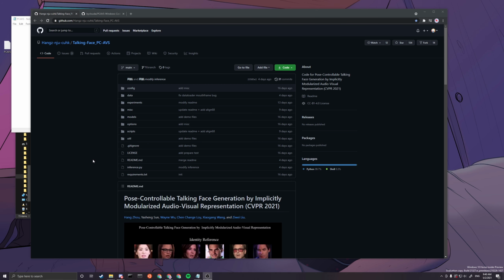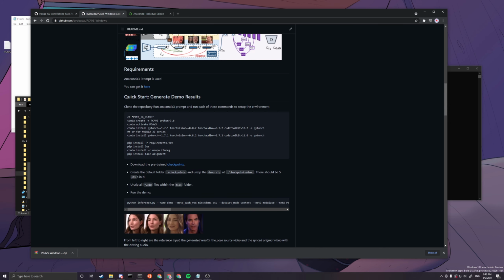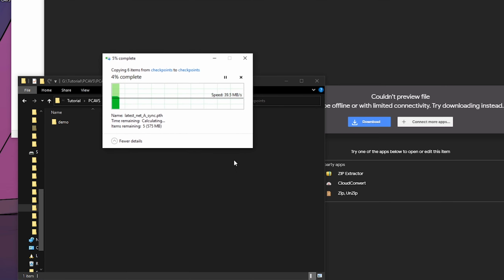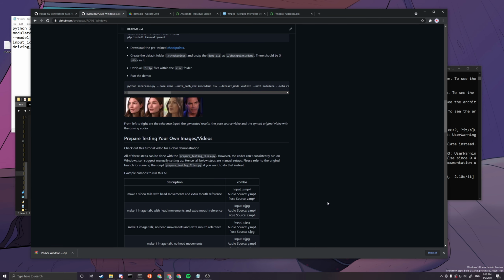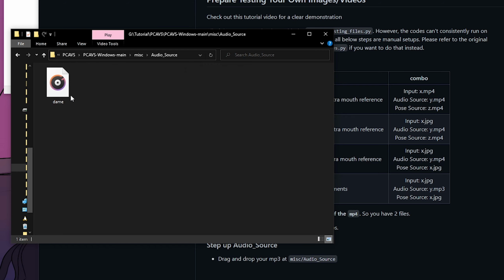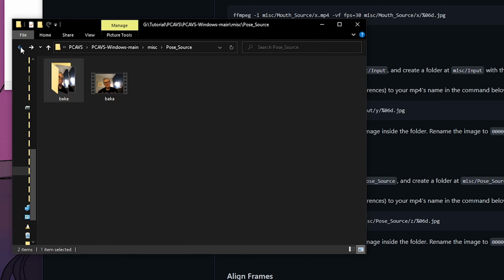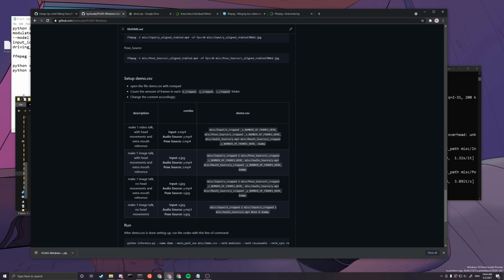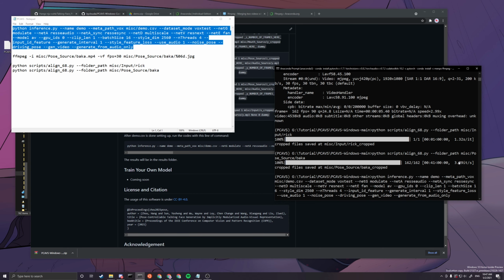PCAVS Windows Installation Tutorial